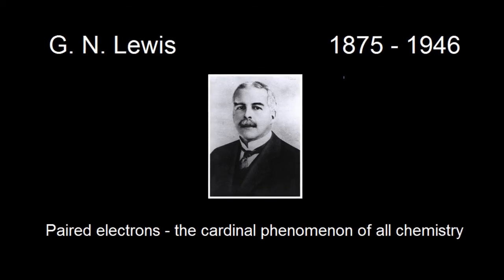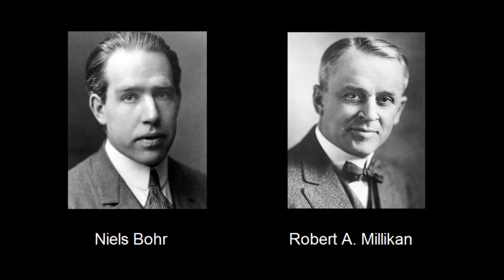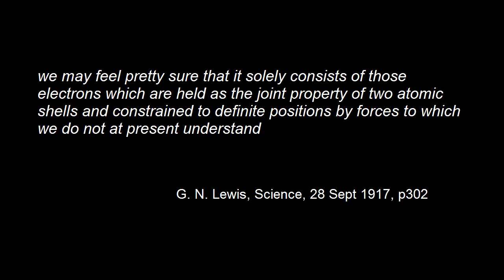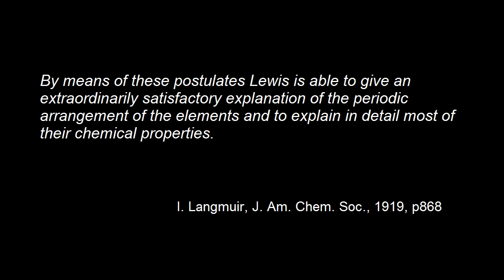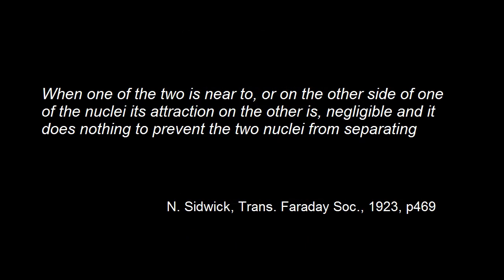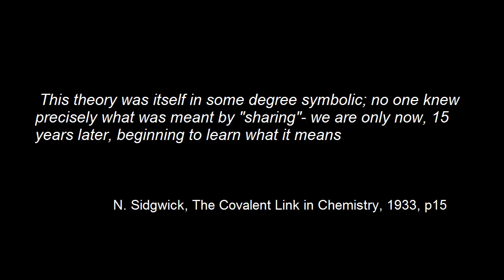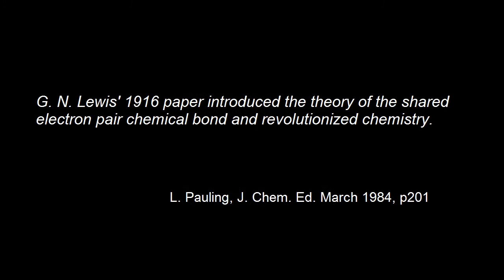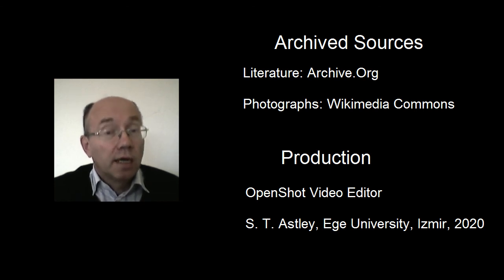G. N. Lewis - electron pairs; the cardinal phenomenon of all chemistry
In 1916, Gilbert Lewis made the revolutionary suggestion that electrons in atoms and molecules exist as stable stationary pairs.  This short biographical video describes Lewis's ideas and their reception.